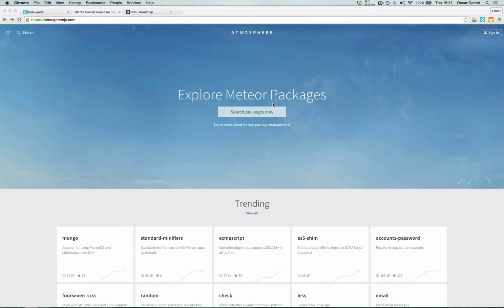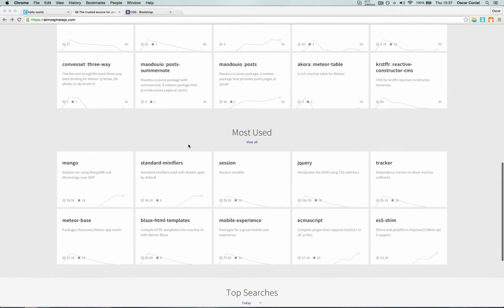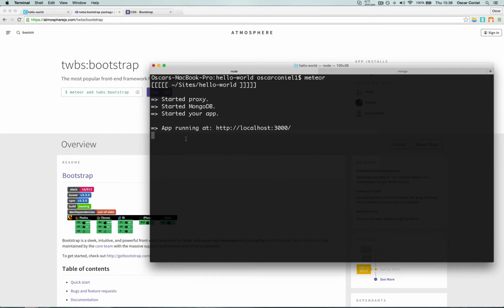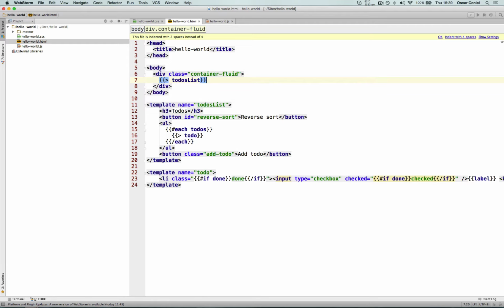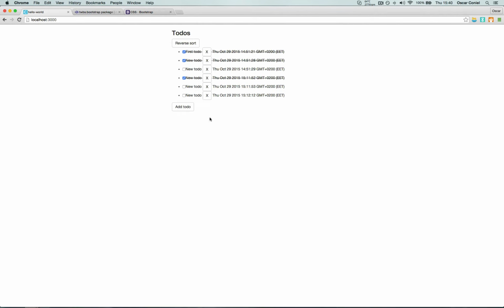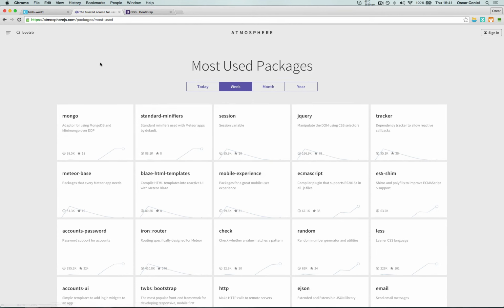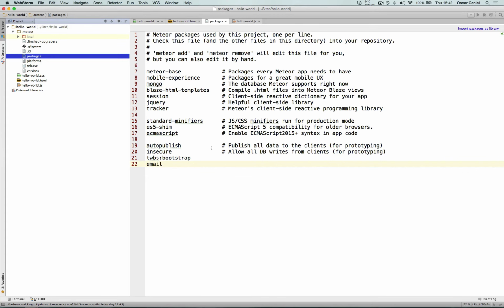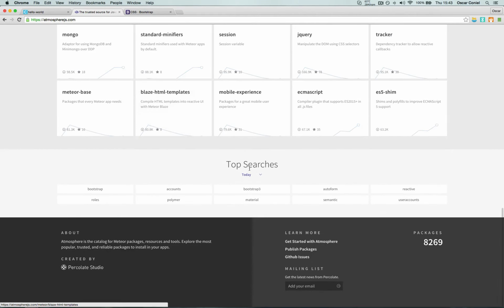Meteor JS Packages